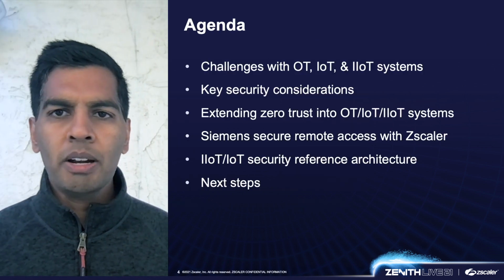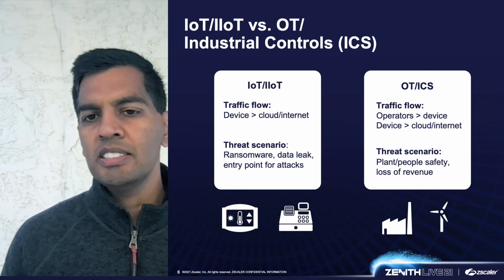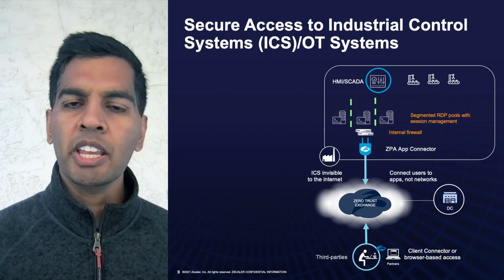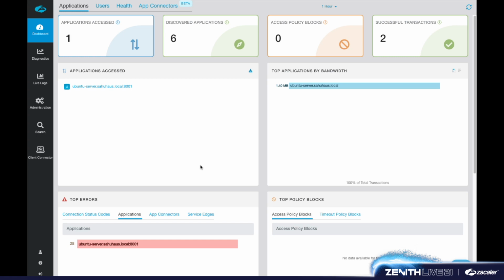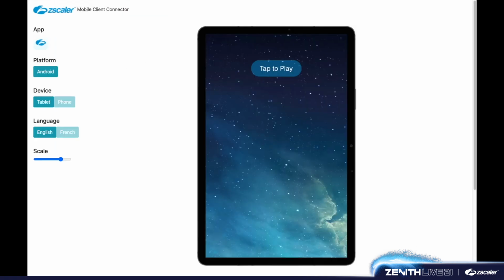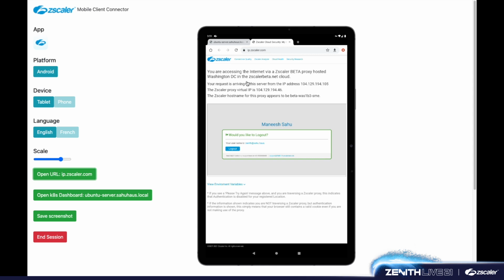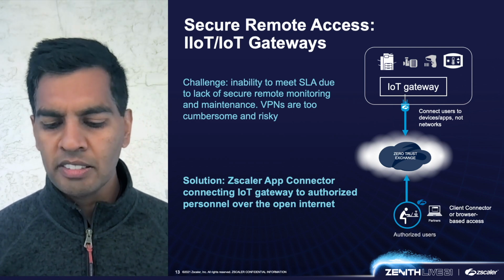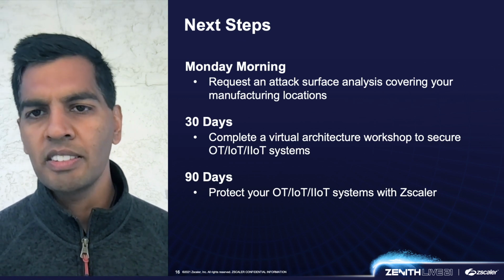Securing OT/IoT/IIoT Systems | Zenith Live 2021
5G and Industry 4.0 are changing the OT/IIoT security landscape. Securing access to unpatchable OT systems for third parties and securing IIoT sensor data connectivity to the cloud are top of mind as connectivity becomes more ubiquitous. In this video, learn how Fortune 500 companies are deploying zero trust for the manufacturing floor to increase plant uptime and overall safety.